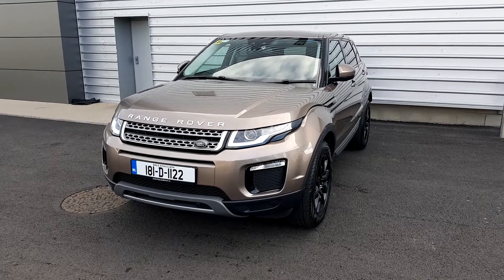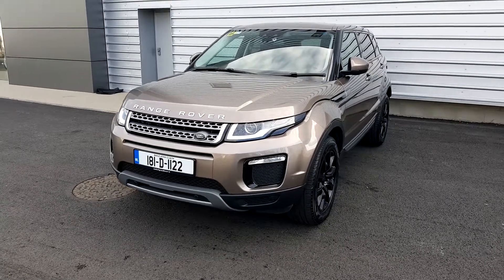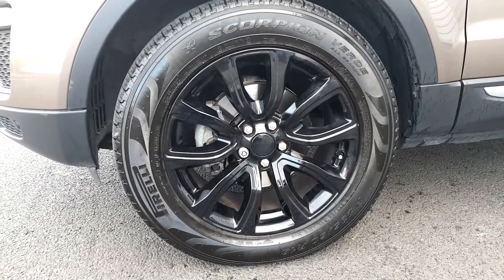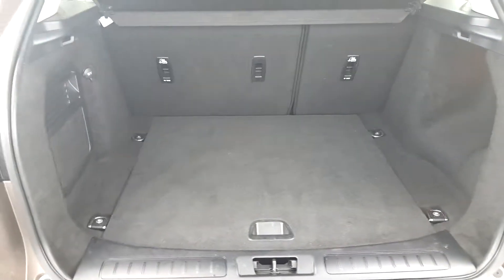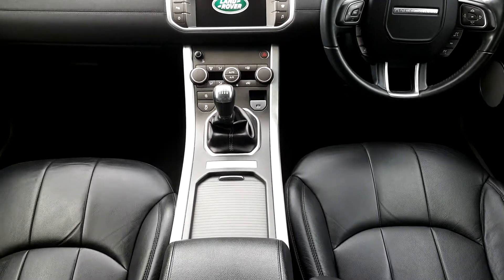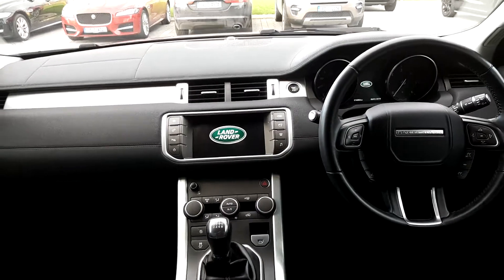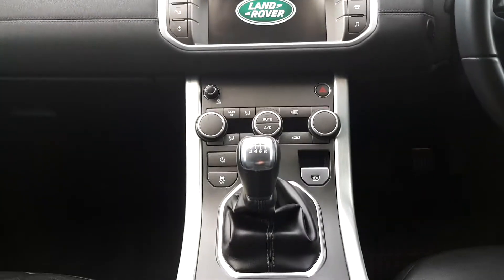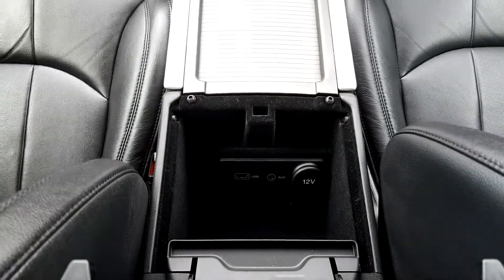Range Rover Evoque SE Manual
Joe Duffy Land Rover Here is a video of our Range Rover Evoque SE Manual . Please contact SALESMAN NAME to arrange a test drive today.  Joe Duffy Jaguarhttp 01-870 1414